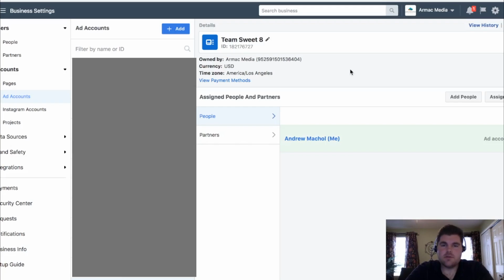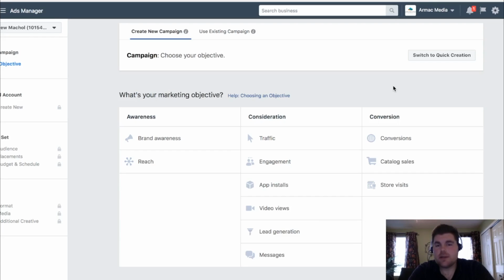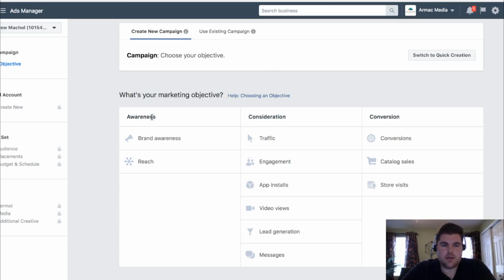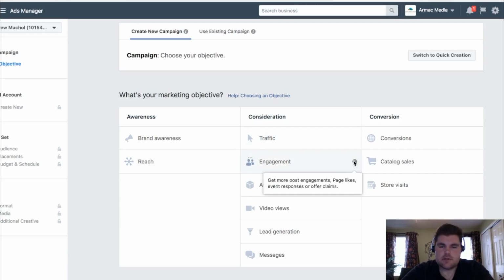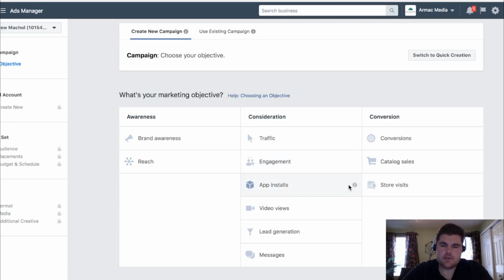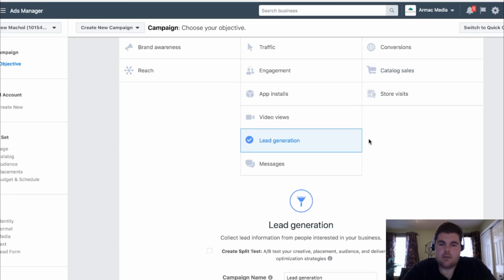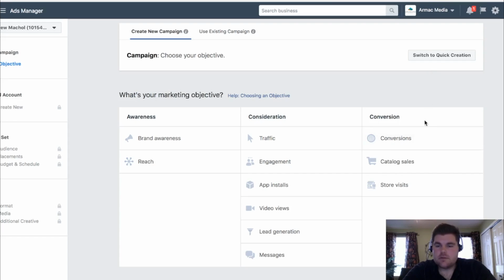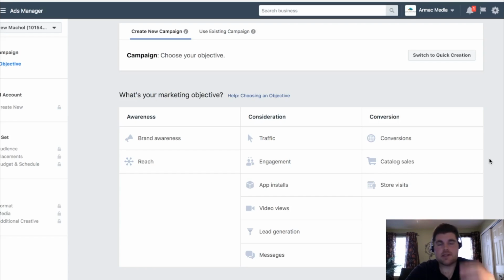Campaign Objectives Overview long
Campaign Objectives Overview long is a more rambling detailed walkthrough of the objectives and my preferences.